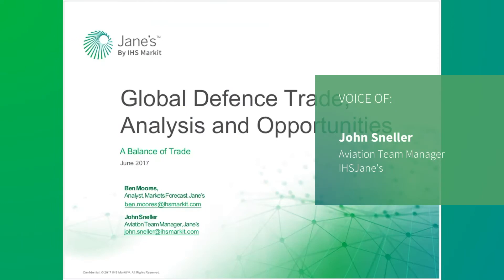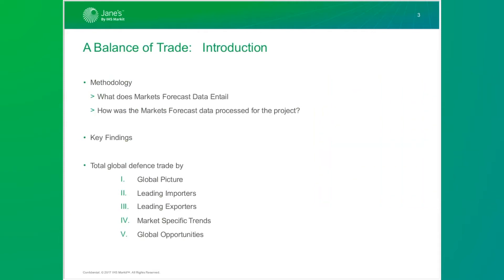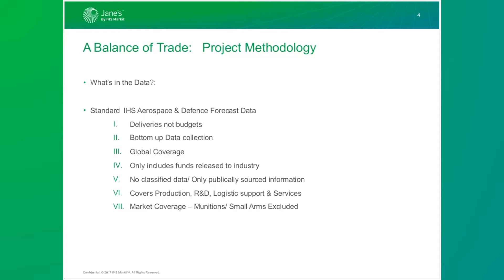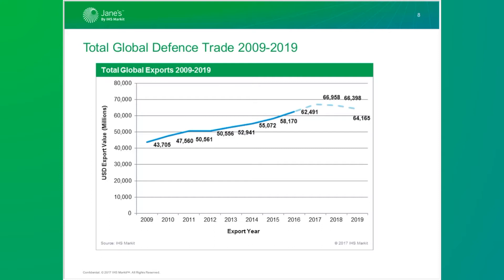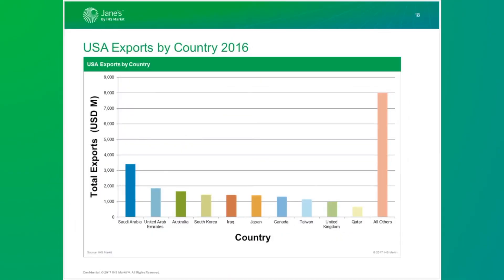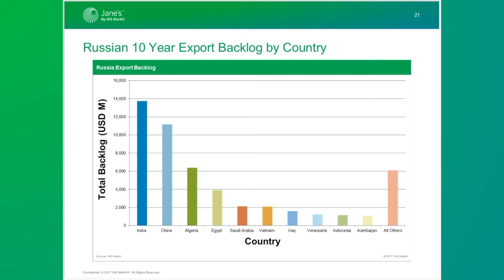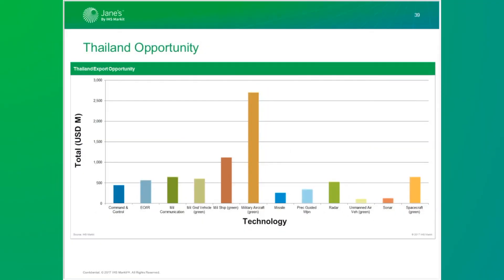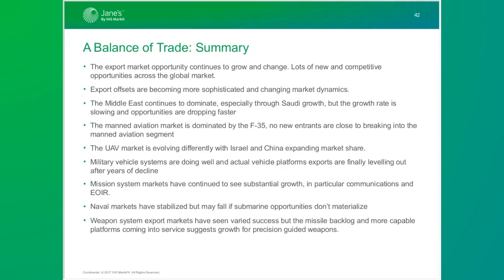Intel Briefing: Global defence trade - Analysis and opportunities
For the eighth year running the value of global defence exports has increased and export opportunities are rising. This briefing examines why, despite the economic downturn in key importing countries.